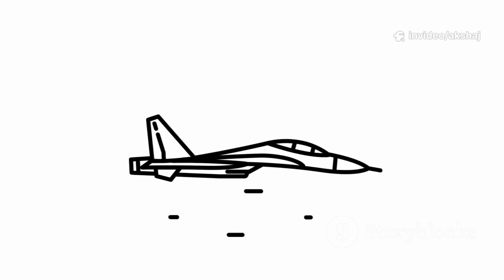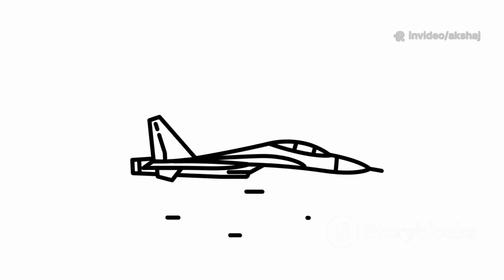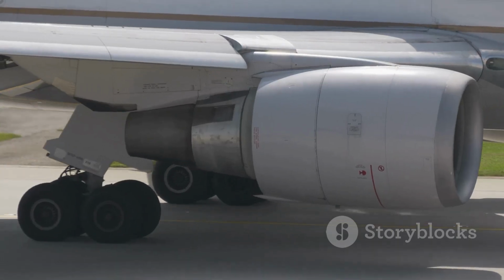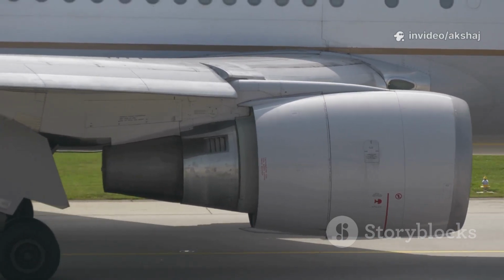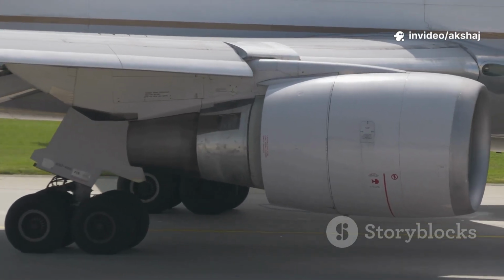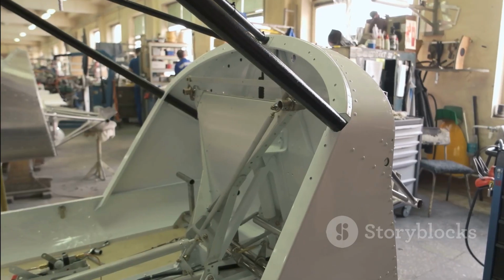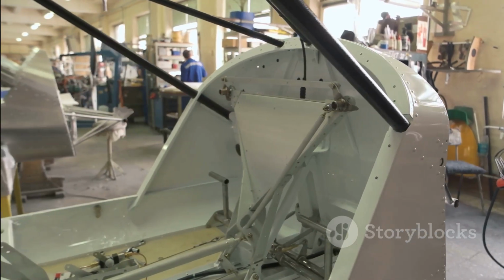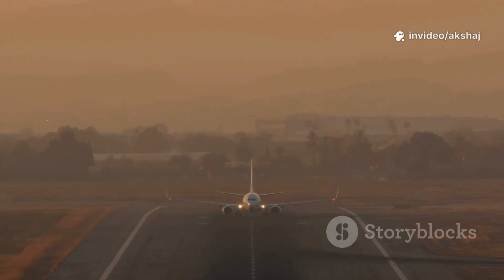The Hidden War of Drag Explained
Airplanes don’t fly through the air peacefully—they fight it every second. From the moment a jet starts rolling down the runway to the instant it touches back down, the air is actively resisting it. That resistance is called drag, and it quietly controls everything: speed, fuel burn, climb rate, range, and even aircraft shape.

In this video, we break down the real physics behind drag in aviation—without equations, but with crystal-clear logic and real-world examples. You’ll finally understand the difference between induced drag and parasitic drag, why slow flight and fast flight are punished in completely different ways, and why aircraft can never be both slow and fast efficiently at the same time.

We explore how induced drag is the unavoidable cost of producing lift, why it dominates during take-off, climb, and turns, and how wingtip vortices literally bend lift backward into drag. Then we shift to parasitic drag—the brutal tax of speed—showing how form drag, skin friction, and interference drag explode as velocity increases, draining fuel and limiting top speed.

But we don’t stop at the textbook stuff. This video dives into the hidden drag forces most people never hear about:
• Wave drag near the sound barrier
• Trim drag from control surfaces
• Profile drag tied to airfoil choice
• Cooling drag from engine airflow
• Why “clean” aircraft shapes matter so much

You’ll see why airliners climb slowly, why gliders are absurdly efficient, why fighter jets burn fuel like crazy, and why engines don’t defeat drag—they negotiate with it. Every aircraft is a compromise. Every flight phase is a trade-off. And drag is always the invisible enemy outside the window.

If you’ve ever wondered why airplanes are designed the way they are, this video will permanently change how you look at flight.